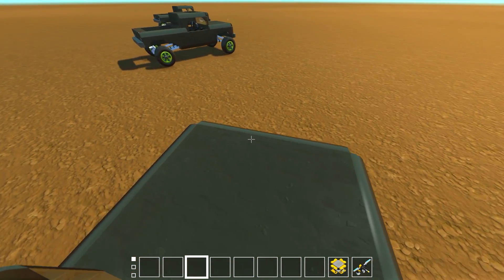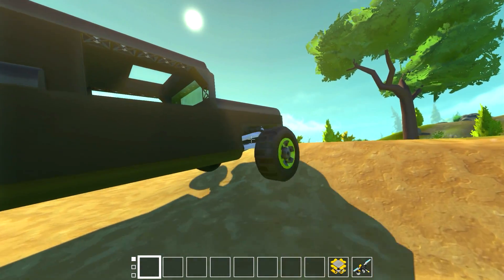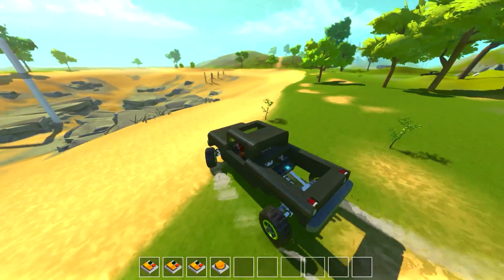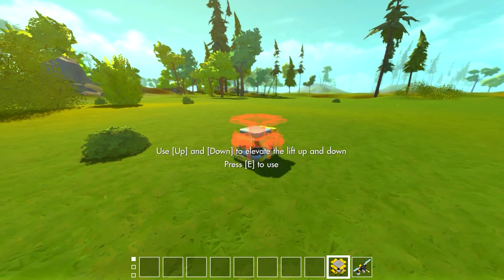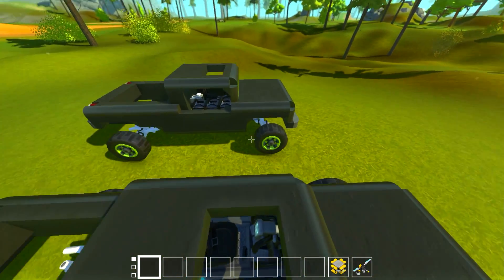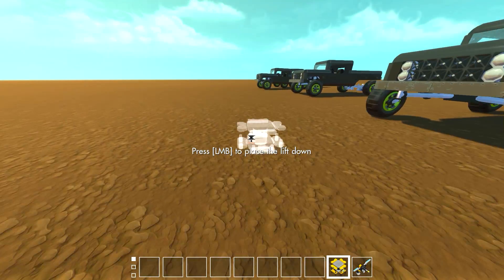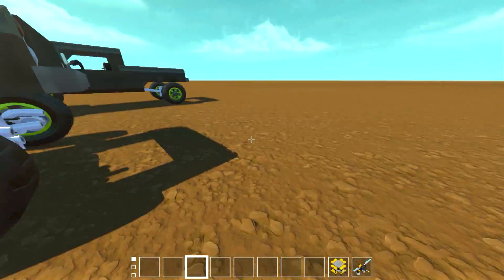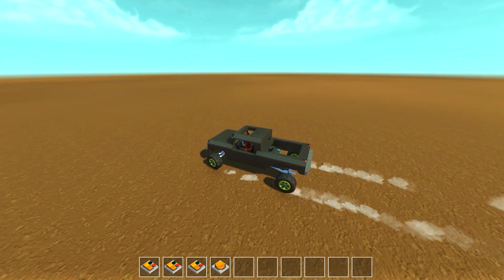Cruise Control Truck with 5 Speeds! (Scrap Mechanic #192)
Hey everyone back again in Scrap Mechanic with the finished cruise control truck! This truck has a 5 speed cruise control system, fixed axle RWD and emergency brake!